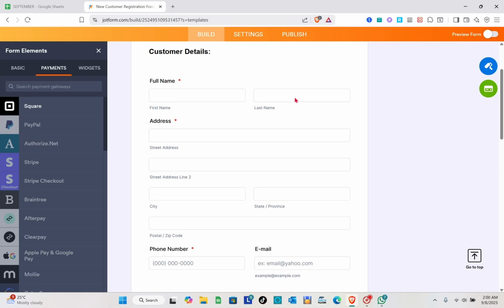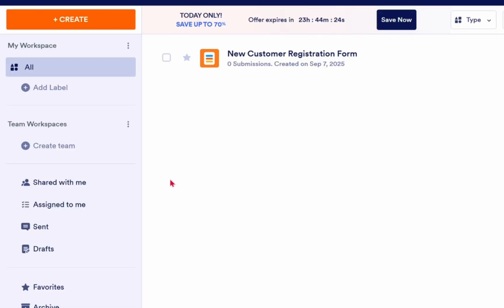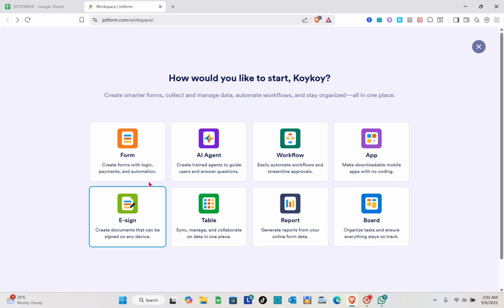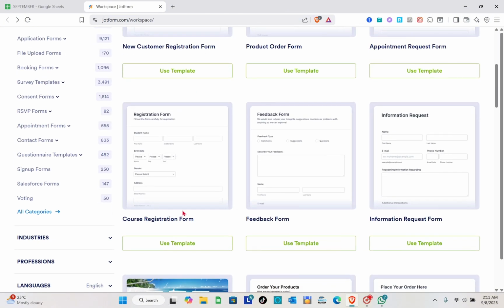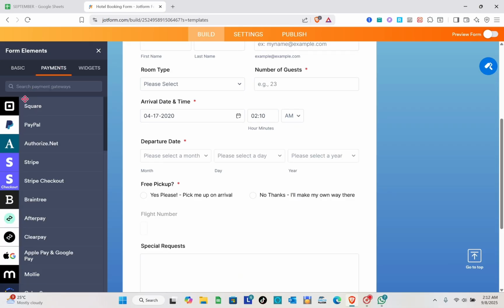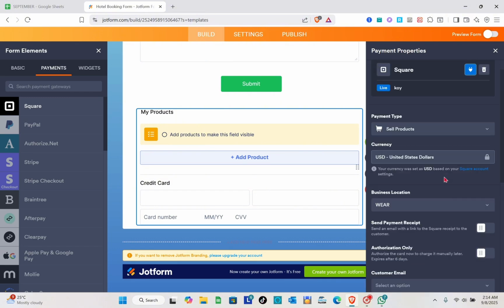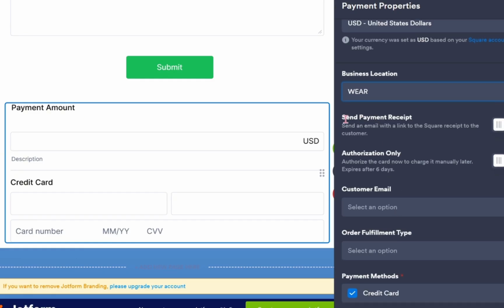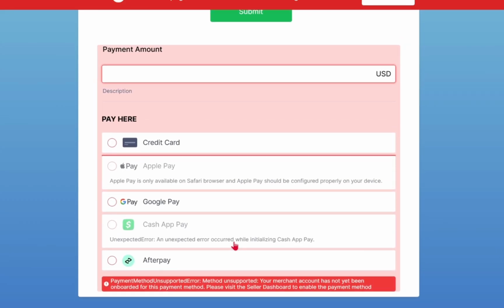How To Connect Square To Jotform || Square + Jotform Tutorial And Demo (Full Guide)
Learn how to connect your Square App to other platforms for easy small business management. This tutorial guides you through the process of setting up payment processing using Stripe. Integrate woocommerce with flutter stripe integration to streamline your transactions.